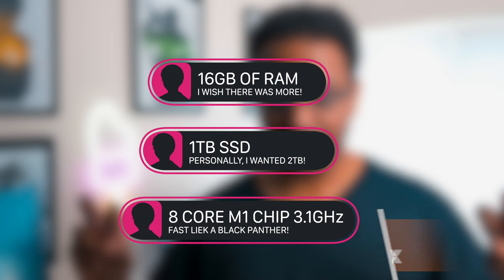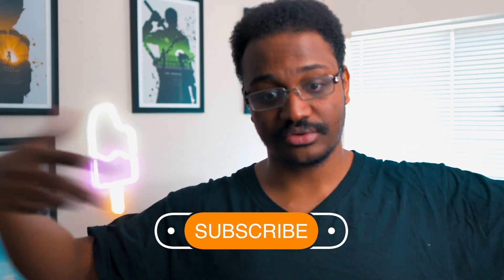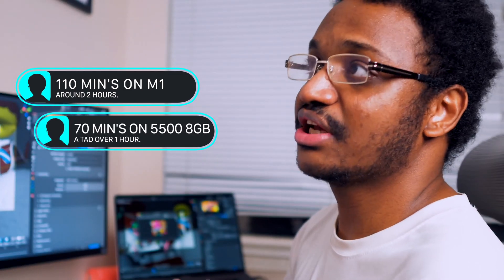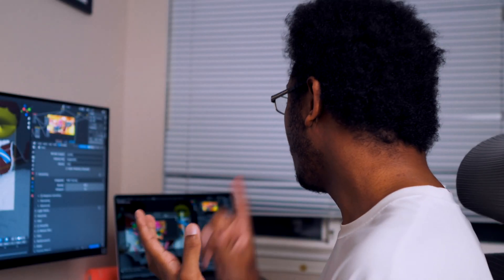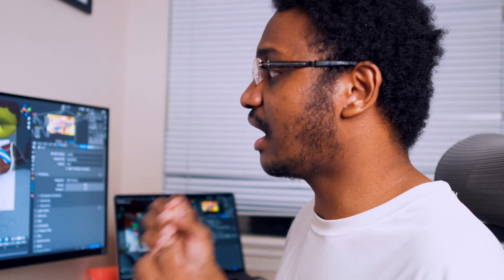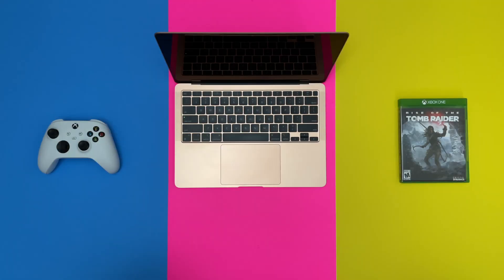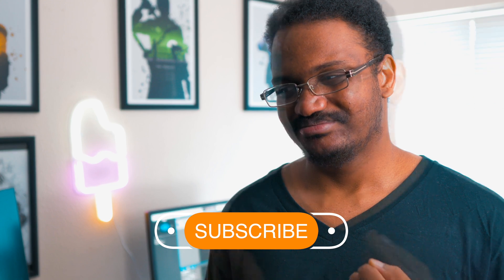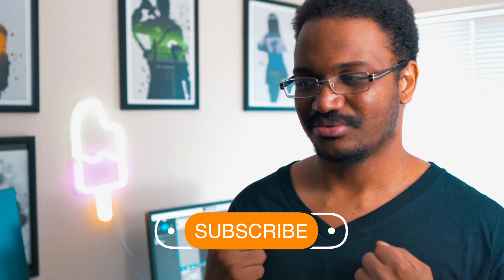M1 Macbook Air Long Term Review (2021)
Honest M1 Macboob Air Review!

Best Place To Learn Swift Or Any Other Programing Language!

MY SETUP:
MIC 2
HARD DRIVE